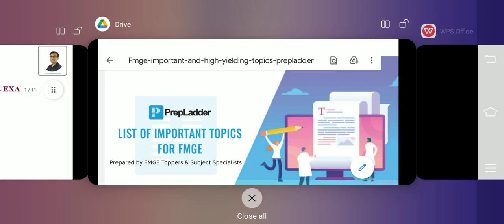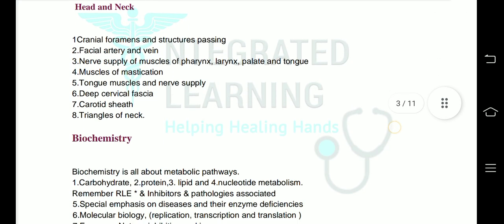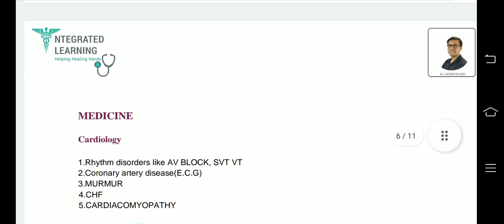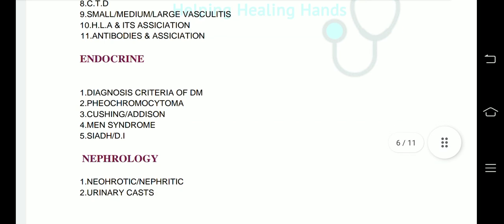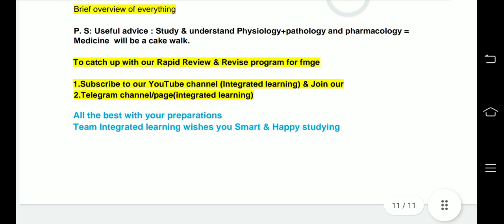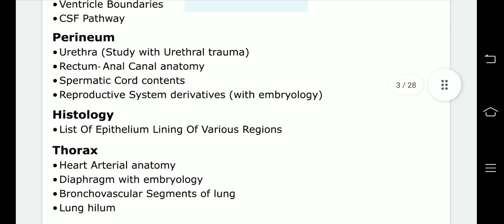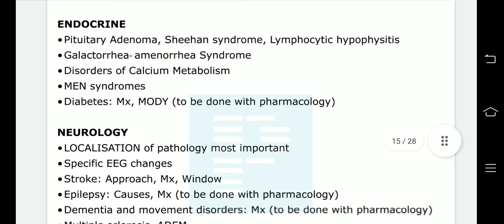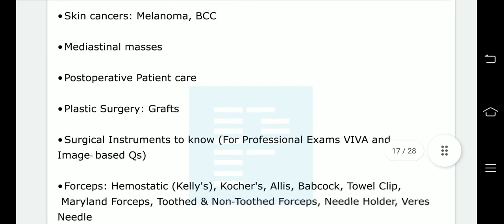LIST OF IMPORTANT TOPICS FOR FMGE EXAM | MUST KNOW TOPICS FOR MCI EXAM/ SCREENING TEST